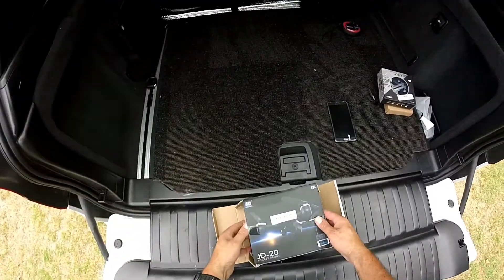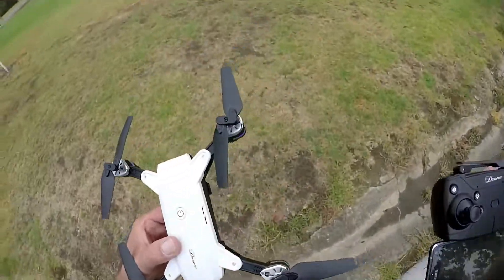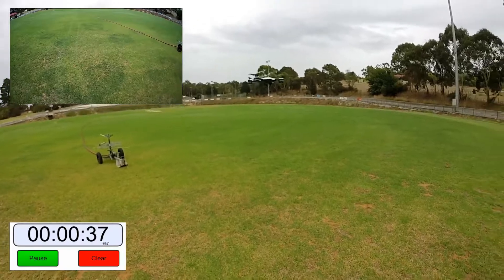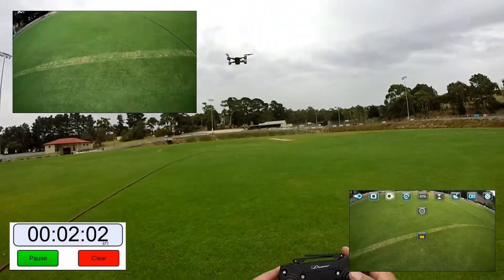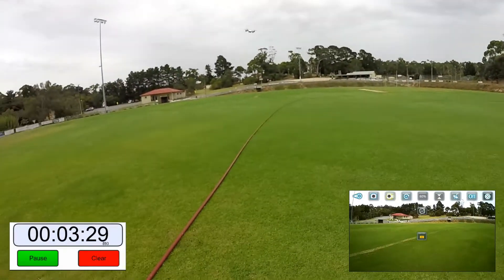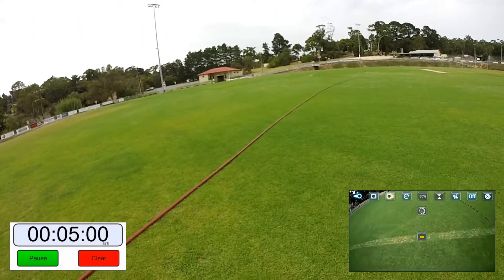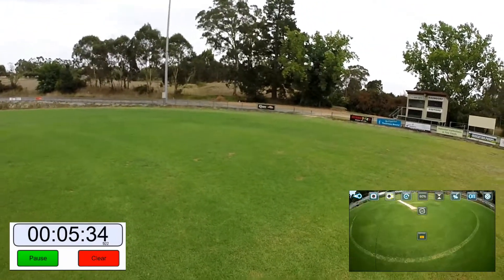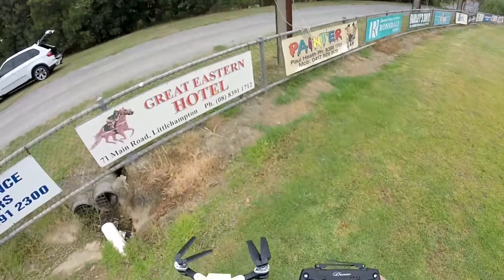JDRC JD20 - BATTERY LIFE Vs SPARK. Speed Settings & CRASH!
JDRC JD20
BATTERY LIFE EXPLAINED.
Speed Settings & CRASH!

BANGGOOD.com

JDRC JD-20 JD20 WIFI FPV With 2MP Wide Angle Camera High Hold Mode RC Drone Drone

Features:
- With foldable arms, small size, easy to carry.
- There have 3 cameras can be choose. With 2.0MP 720P wide angle camera  give wide range high denfinition pictures and video.
- 2.4GHz Technology Adopted for Anti-Interference.
- 4 Channel which can do ascend, descend, forward, backward, left sideward fly, right sideward fly and rolling 360°.
- 6-axis gyro which can have more stable flying and be easy to control.
- The drone fuselage is made of high strength and resistant engineering plastics,lightweight and durable resistance.

SP